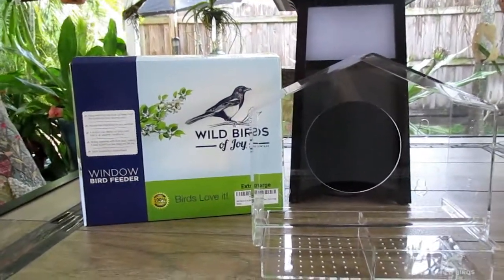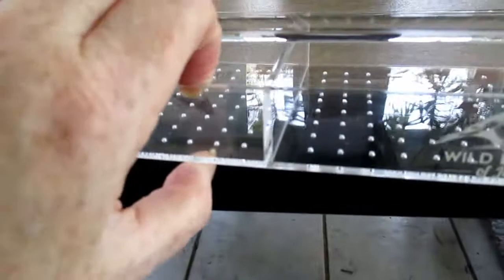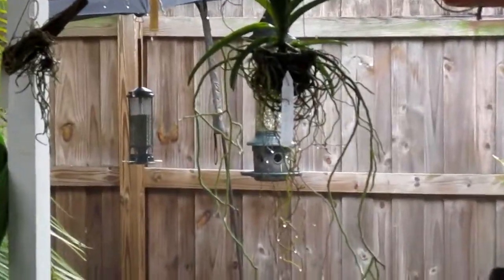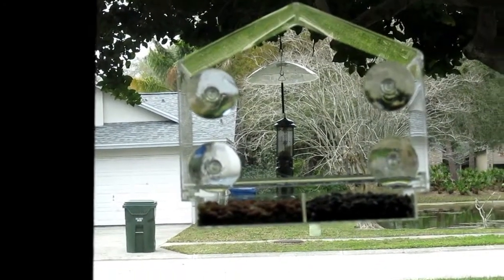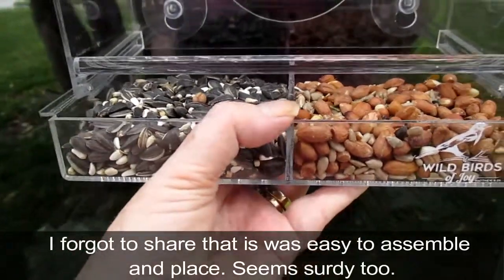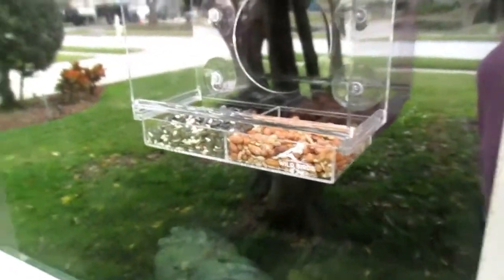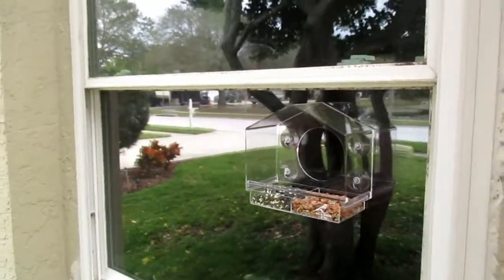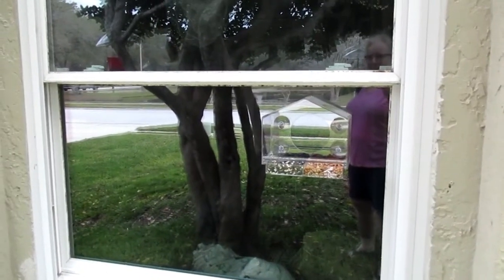Bird Nerd Window Feeder Review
The first few days with my new window feeder. Here's my link if you would like to read up on it